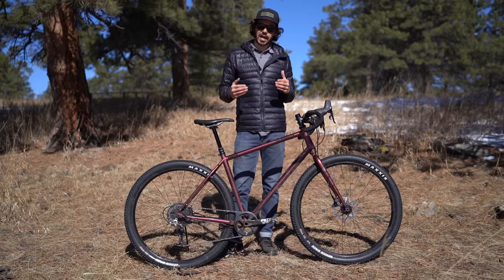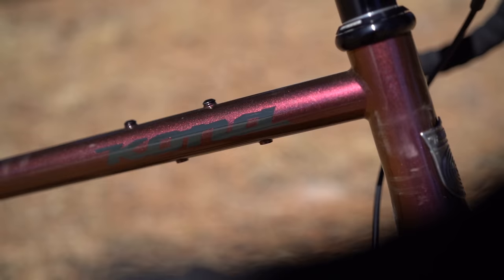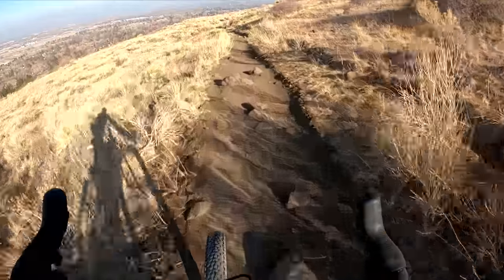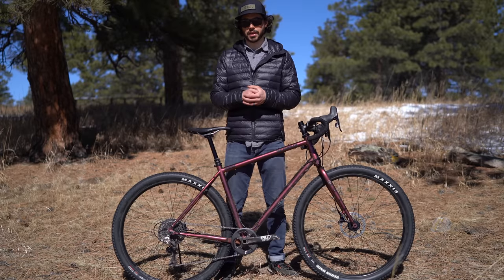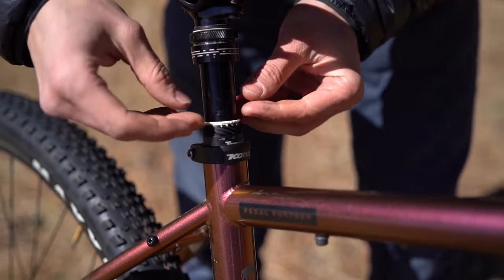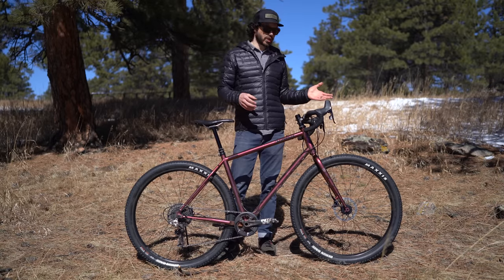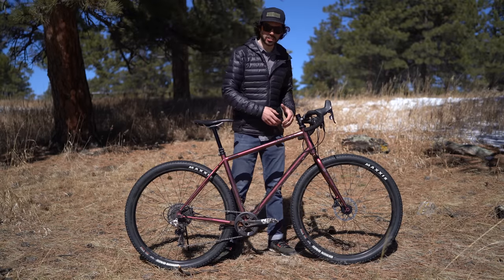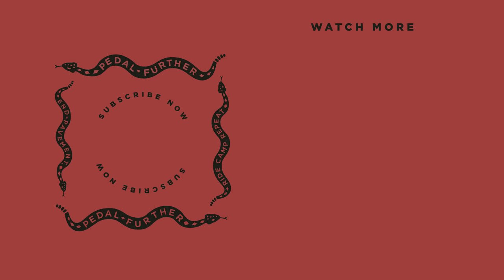Kona Sutra ULTD Review: Beyond Gravel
Following Logan's written review of the Kona Sutra ULTD, he sent it along so we could get a different perspective on this bike for an in-depth video review. Neil ripped it around local singletrack, gravel, and took it on a short trip to Moab before collecting his thoughts. Watch the full review here, showcasing how the bike handled loaded and unloaded, analysis of the components and build, and a comparison with the popular Salsa Cutthroat

Outline:
ULTD and LTD differences -  0:55
Sizing - 2:49
First Impressions - 3:35
Bikepacking - 5:32
Components  - 6:50
ULTD vs. Salsa Cutthroat - 10:36